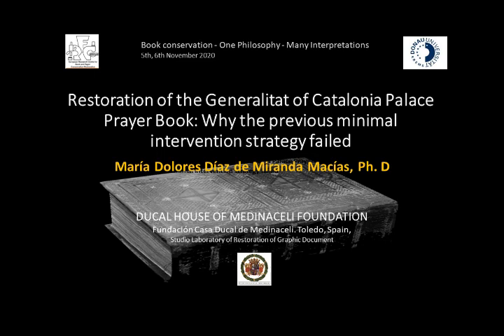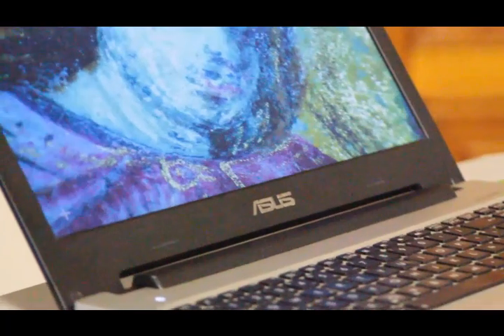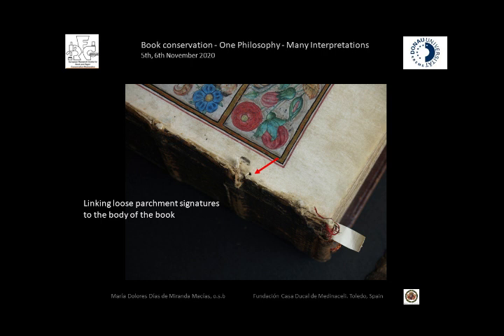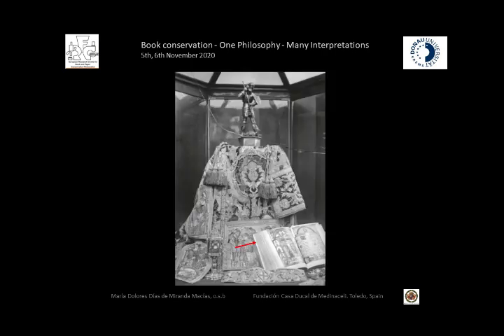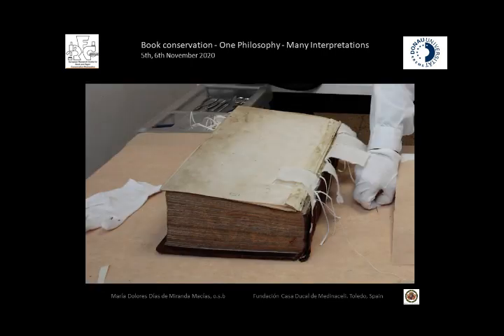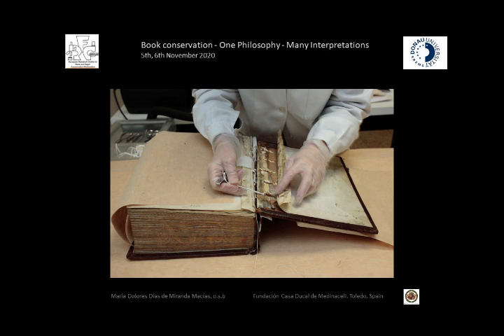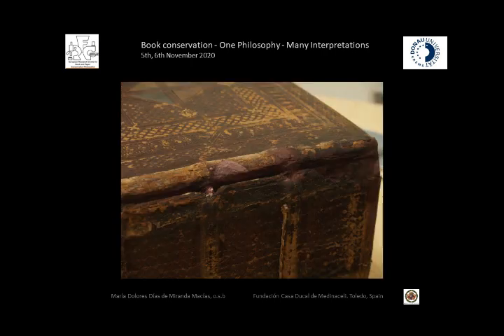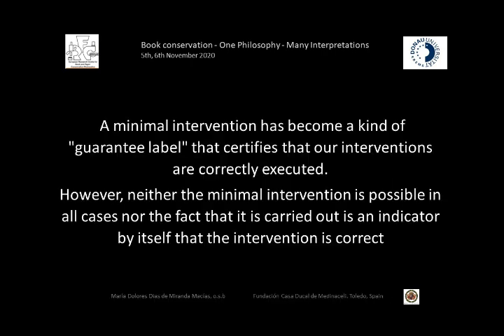Restoration of the Generalitat of Catalonia Palace Prayer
This unique codex stands out among the historical bibliographic treasures in Catalonia and also represents an opportunity to debate on the failure of minimum intervention strategies when the latter are not preceded by an appropriate analysis of a book’s structural elements. The prayer book was originally kept in the Sant Jordi Chapel within the Palau de la Generalitat, the Government of Catalonia’s seat in Barcelona. Today, it is kept in the National Art Museum of Catalonia (MNAC).